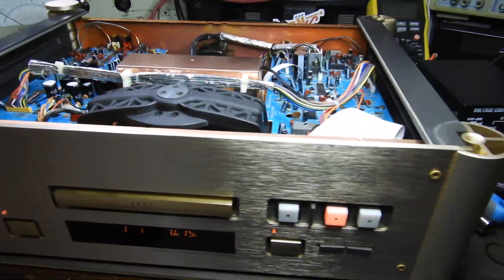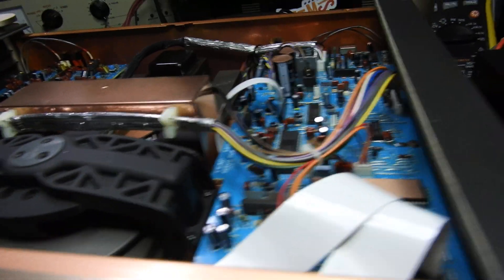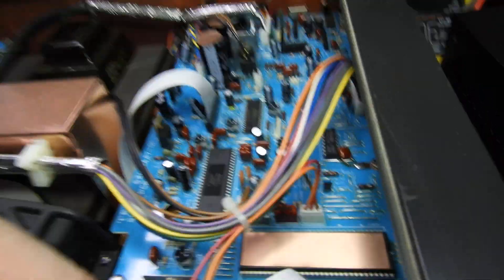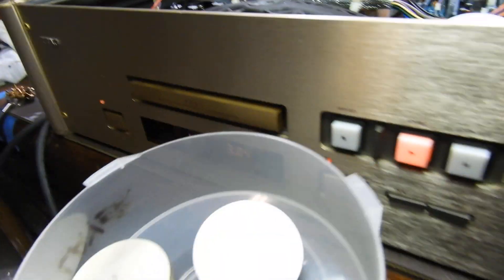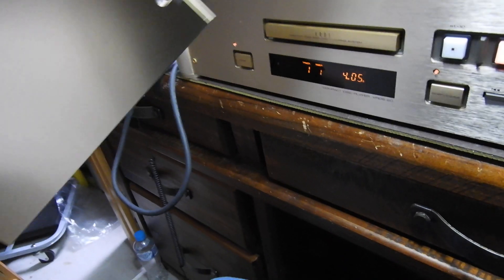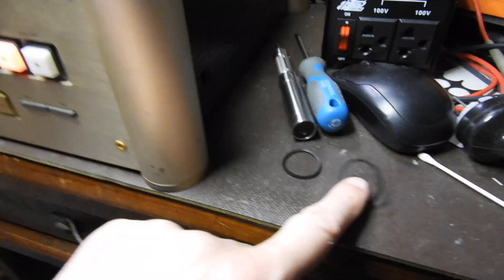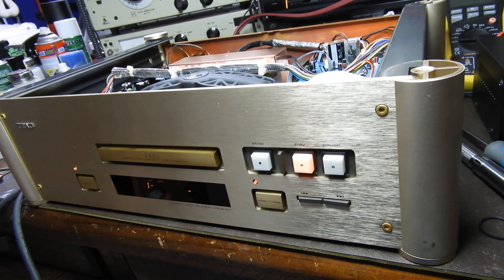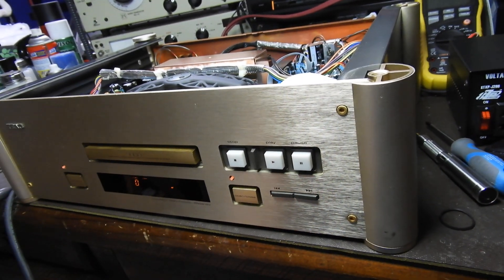Teac VRDS-20 - Palatial unit in for service and 100 t 240V AC conversion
Service-wise it was typical belt replacement and limit switches clean.
Conversion from Japanese 100V AC to Australian 240V AC was also technically trivial, but "logistically" challenging and time consuming.
This is a very well built unit based on Philips DAC-7 (TDA-1547) DAC ICs with the most jewellery I have seen to date. Laser is Sony KSS-151A and VRDS is like the one in Esoteric P-700 transport.
Laser output was precisely set at 0.1mW and current over its life increased by only 1.5mA, which means it is only 15% used up.
If only balanced output was done properly and not just inverted on op-amps.
And the annoying Cold of pin 2 of XLRs is just strange these days.